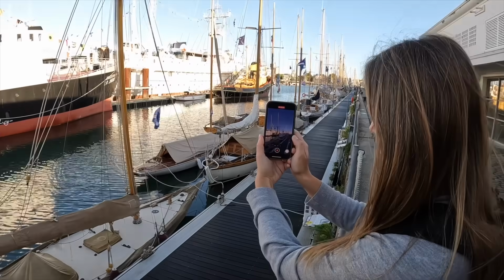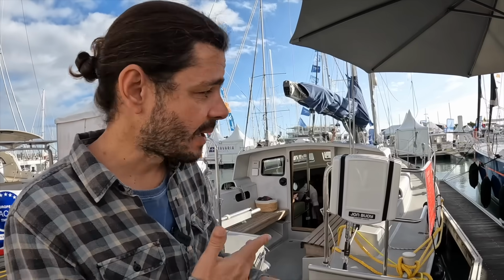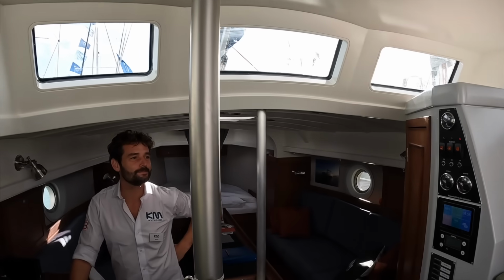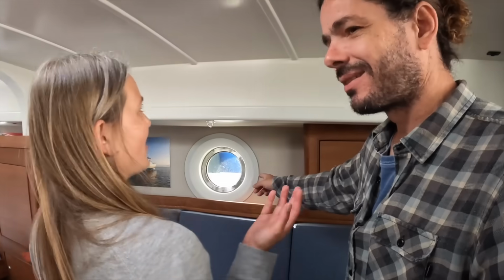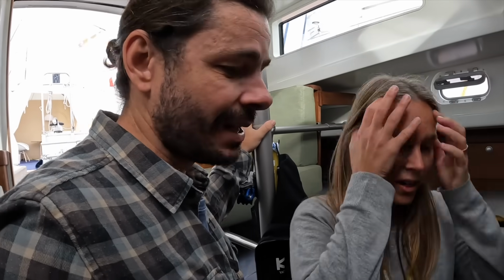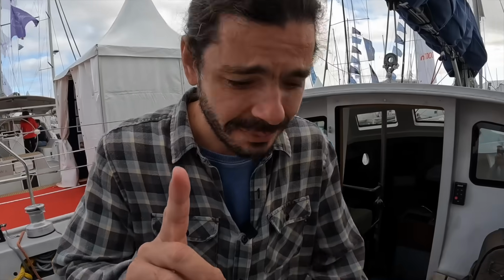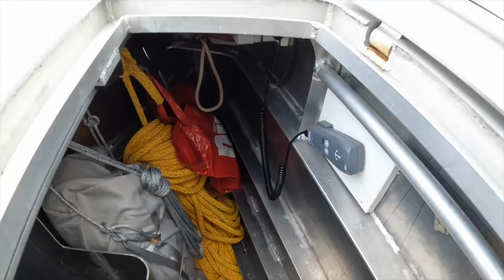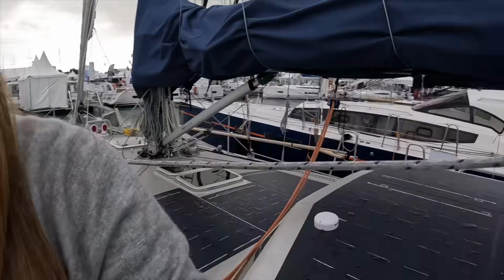⛵️Is this the best EXPLORATION Pocket Cruiser EVER?? 🤯 Ep.312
Bestevaer 36 from KM Yachtbuilders: one of the best small aluminum boat we have ever seen.

We are Duca and Roberta, a Brazilian couple that during a sabbatical trip in 2016 decided to follow our dream. So, we created "Odd Life Crafting", a project composed of many smaller projects that we call seasons.
The first one was the creation of Odd Life Crafting. The idea was to build a metal boat to be able to travel the world taking our house with us, but we didn't have money for that. So, we started the next season: we built a tiny shipping container house with no prior experience in building to gain some skills to build a boat. When we were almost finished we found a boat 700km away from our hometown that was neglected for over 22 years and we spent 2 years refitting her (Season 3). The last season has been a dream coming true… we are exploring the Brazilian coast with OUR BOAT that we called Odd.. But wait? What happened to the house?

We hope to inspire others to follow their dreams.

Canon R6
Canon RF 35mm f/1.8 IS Macro STM Lens

Flex clamp

Handy recorder Hn4

Drone DJI Air 2S
Drone DJI mini

🎶 All the musics we use are from a platform called Artlist.